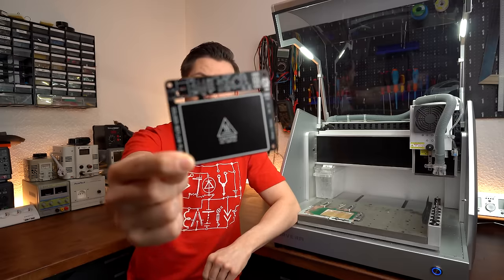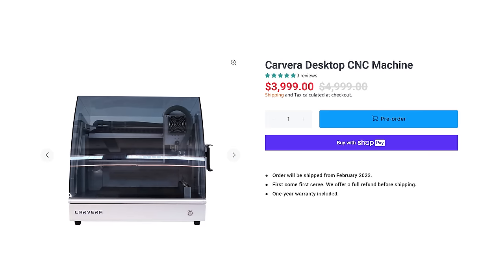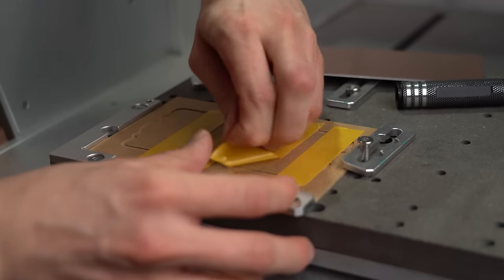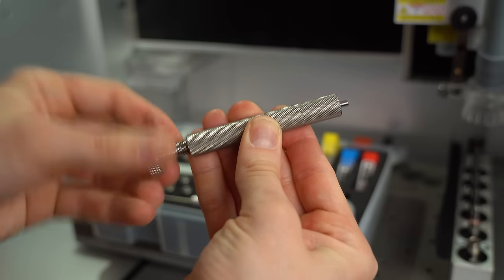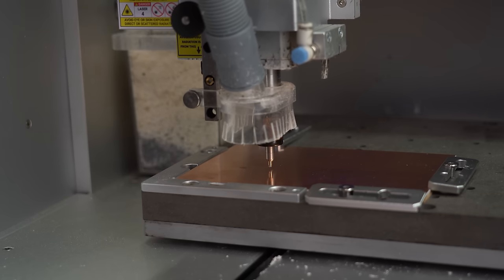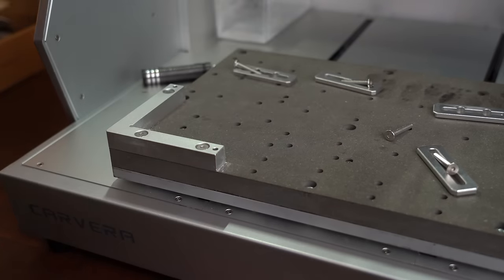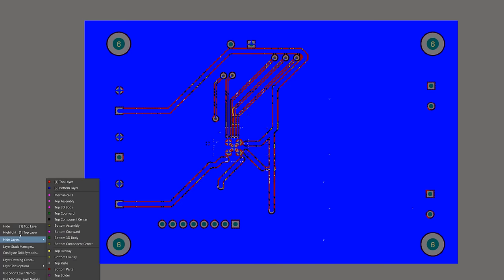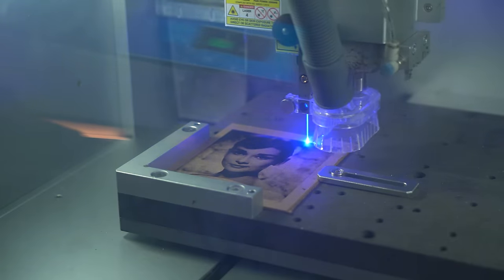"A Machine PERFECT for Making PCBs at Home" Is what they said!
In this video we will be having a closer look at the Carvera CNC machine. I initially got interested in it because the makers of the CNC claimed that it is perfect for milling PCBs at home. So I obviously had to check it out ;-) So this video is kind of like a review in which I show you all the good and bad things about the Carvera and ultimately show you whether it is truly capable of making PCBs at home. Let's get started!

0:00 Why Carvera CNC Machine?
1:30 Intro
2:17 Unboxing
3:47 First Power Up & Problems
5:35 Testing the Example Projects
7:37 BIG PROBLEM: Missing Software
8:16 PCB Milling
11:23 Verdict